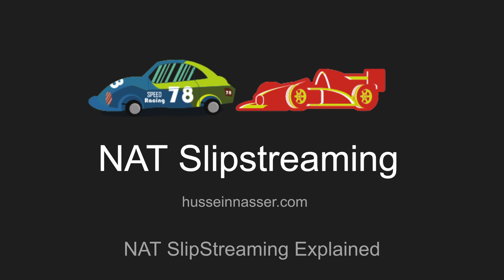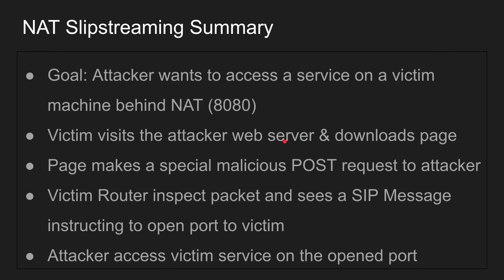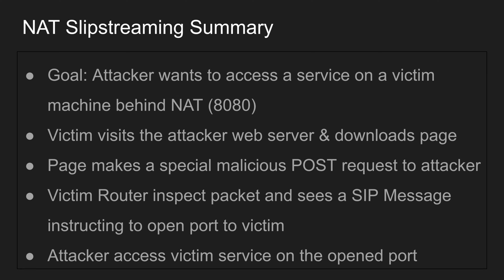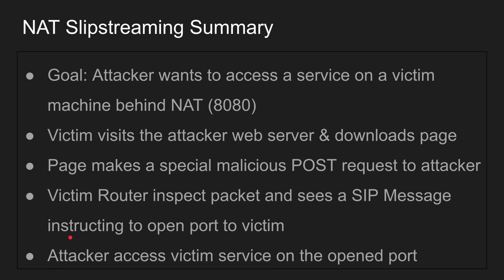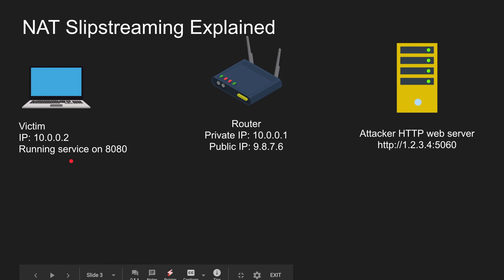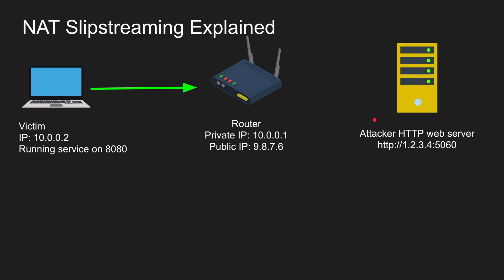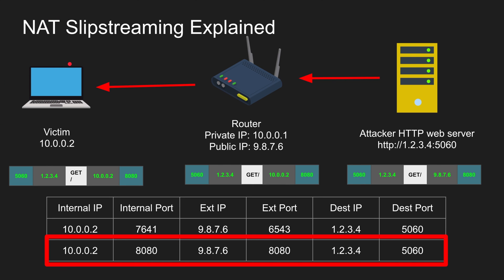NAT Slipstreaming Vulnerability Explained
This video is a summary of NAT Slipstreaming Attack discovered by Samy Kamkar. Ever heard of HTTP Smuggling? will this is smuggling a TCP packet into an HTTP body so that it can be interpreted by the router to open internal ports to your machine. NAT Slipstreaming was discovered by Samy Kamkar,

Stay Awesome,
Hussein